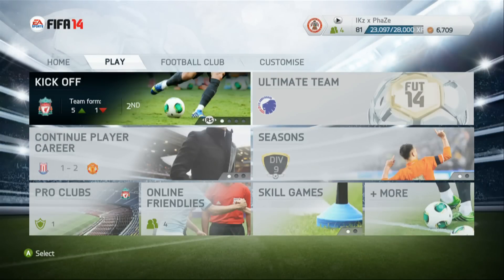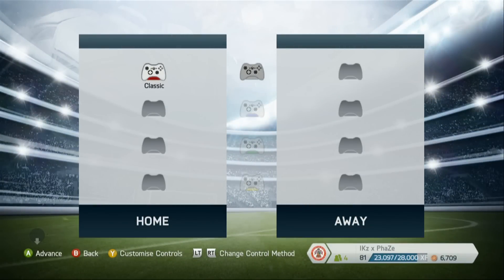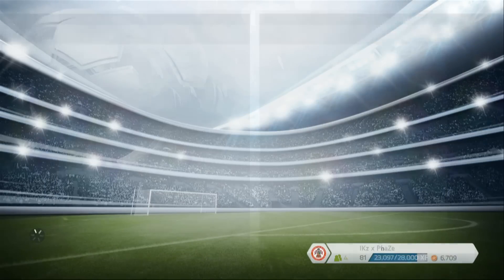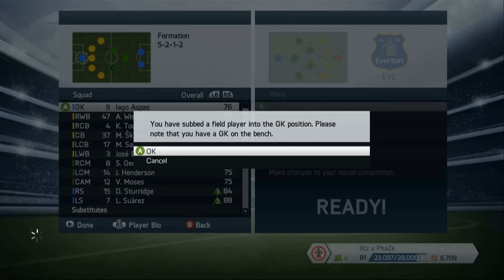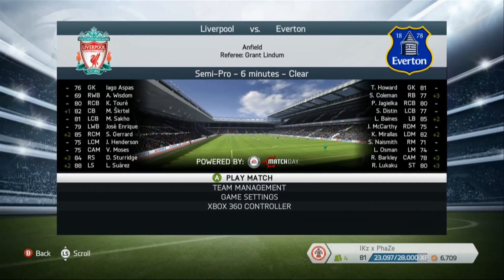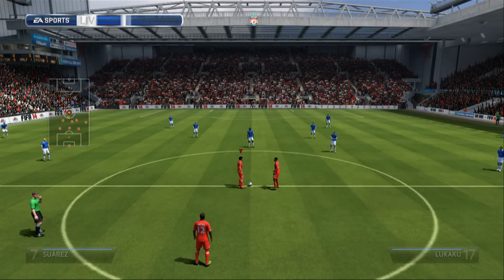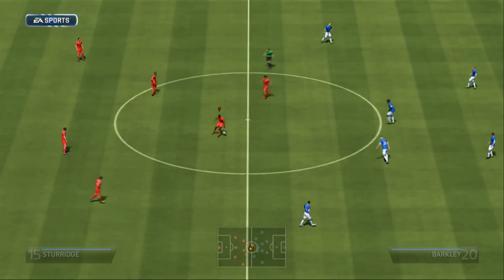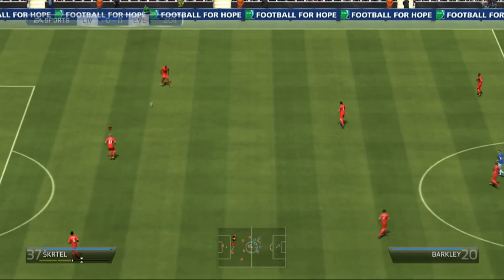No Goal For You! - Fifa 14 Tutorial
When kicking back to the goalie Hold (X) just in case you were wondering :)
So this is a voice tutorial to show you how to get this achievement! i found a method wich works almost every time and first time :D